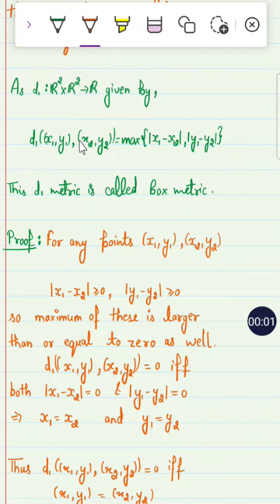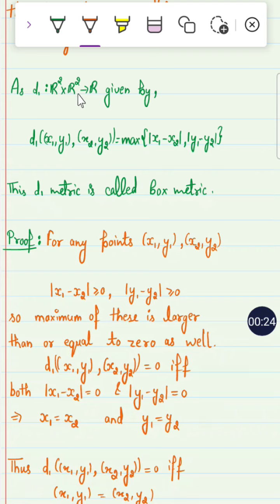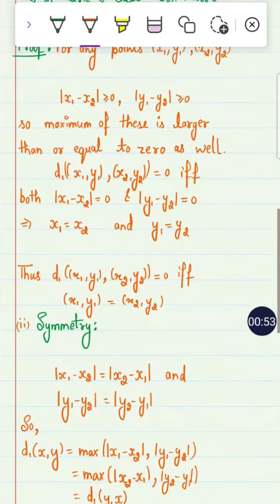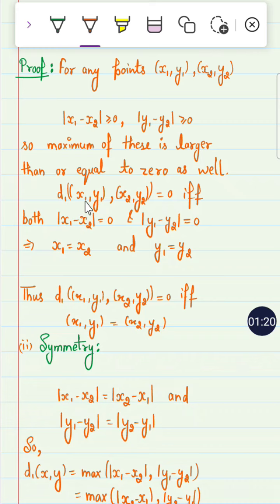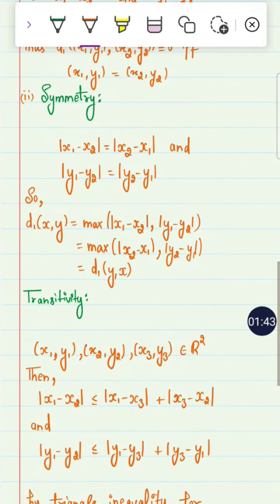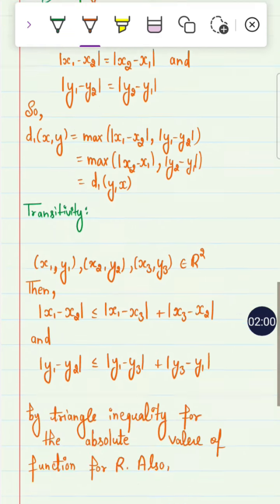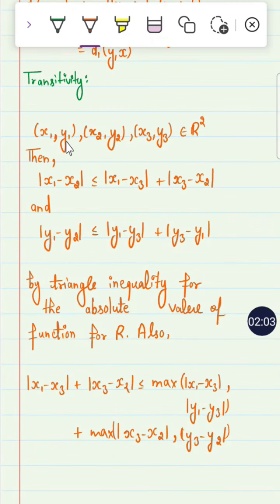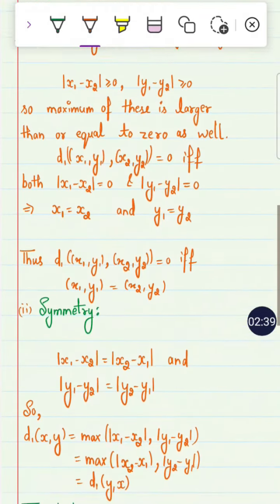box metric define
box metric is defined in product topology and product metric because it never defined in usual topology as  it is porduct of two spaces